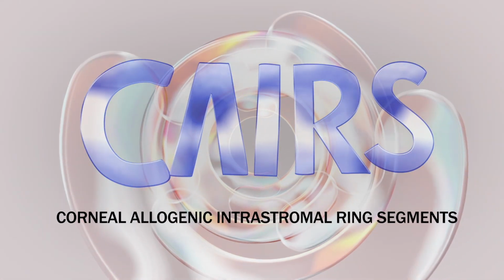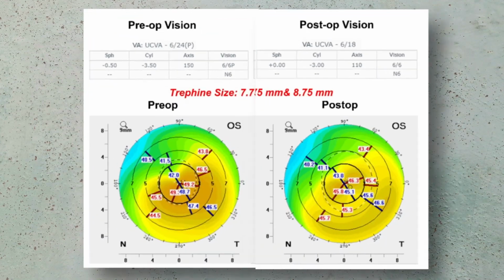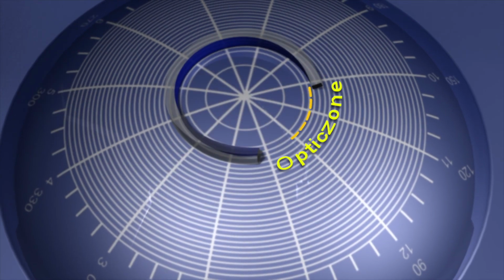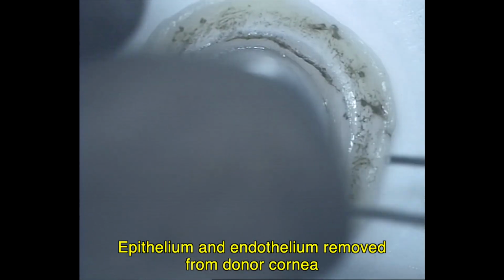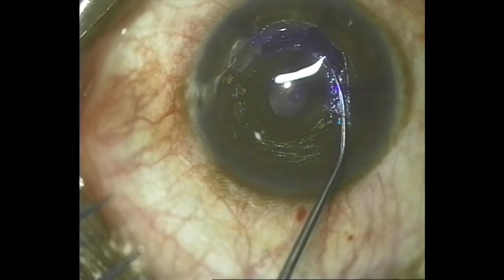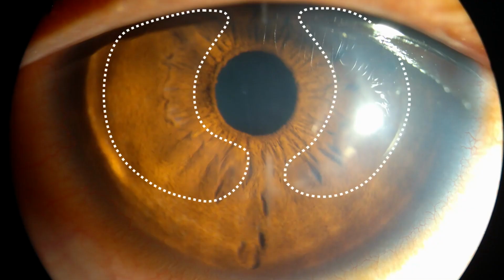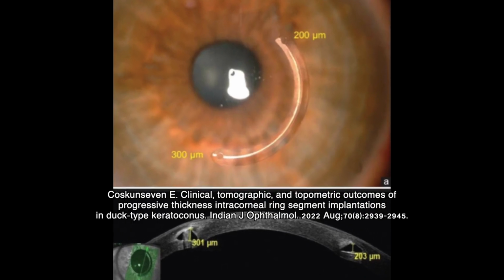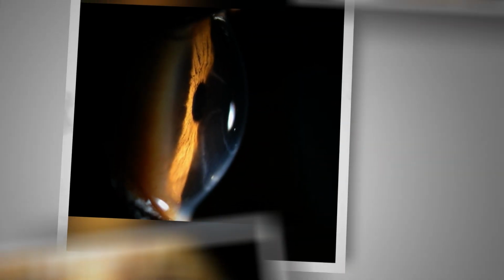IFFA-IIRSI 2023 Winner :-Best in Cornea & Refractive Surgery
Dr. Soosan Jacob
Video Title:- Customized Cairs